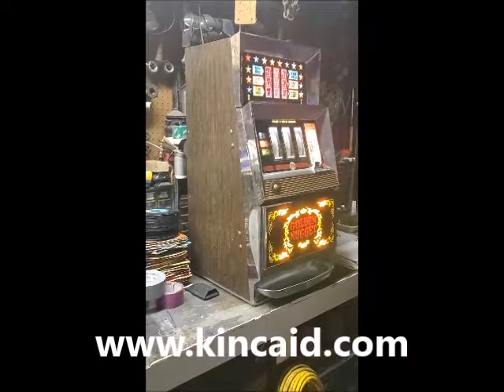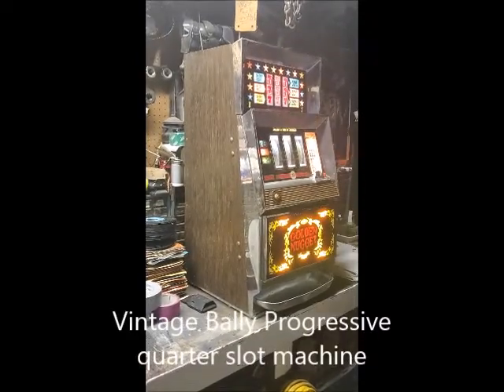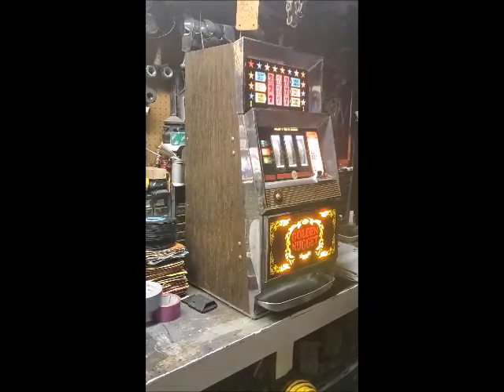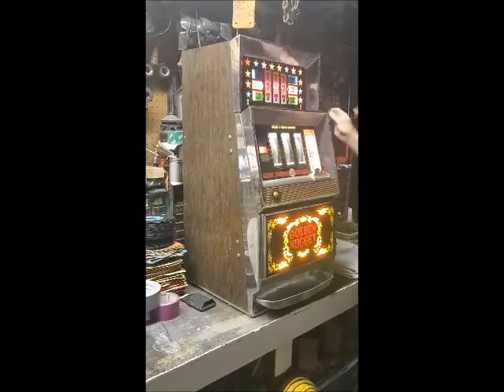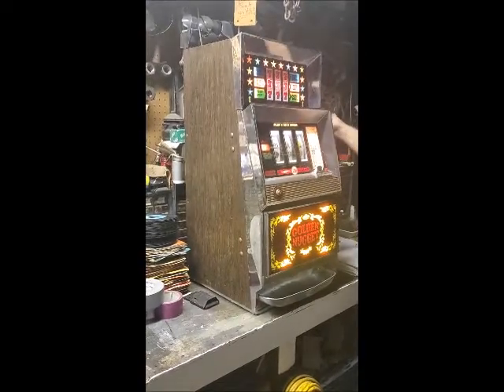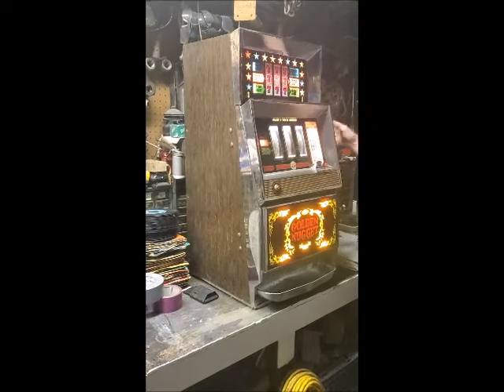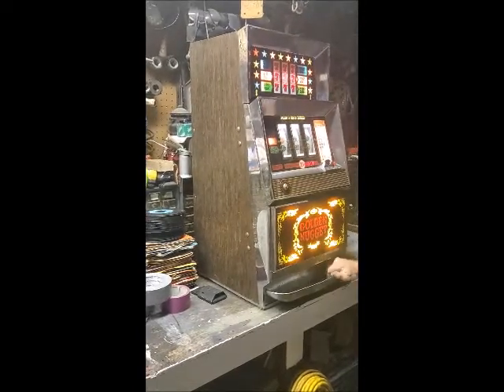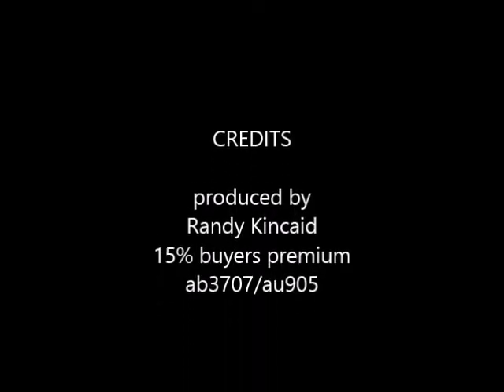Vintage Bally slot machine from Golden Nugget Casino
Buy this vintage fully functional quarter slot machine with progressive jack pot and 3 lines in an internet auction conducted by Kincaid Auction Realty. for more information Being sold for amusement purposes only and not for gambling.